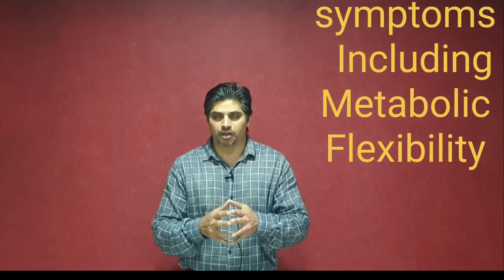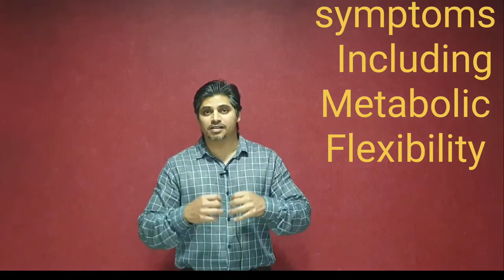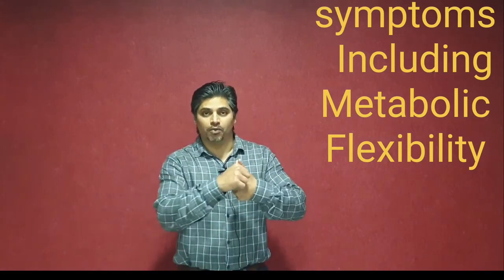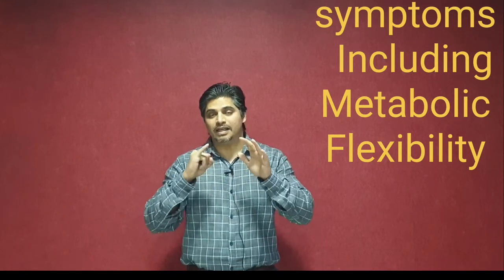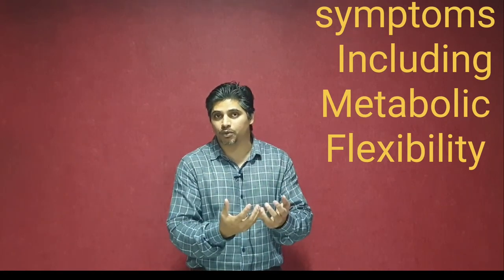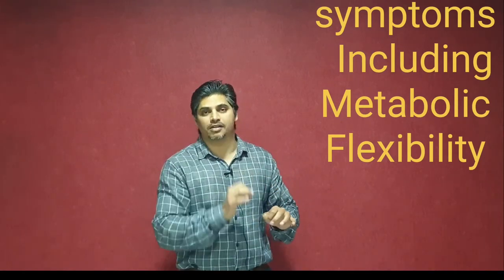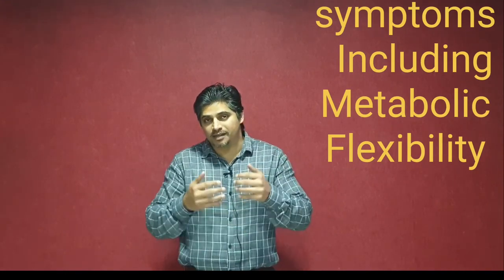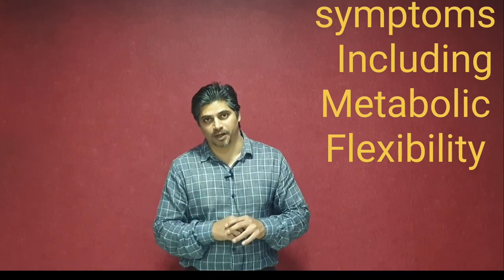Symptoms Indicating Metabolic Flexibility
Cravings, mood swings, energy, hair fall, body aches & pains. These are the symptoms you must learn to detect as you begin fasting.

Learning to “read” the symptoms is critical to the health of metabolism. If, for example, any of the above symptoms are going in the wrong direction or not improving then you will need to tweak your plan as we will discover in the series.